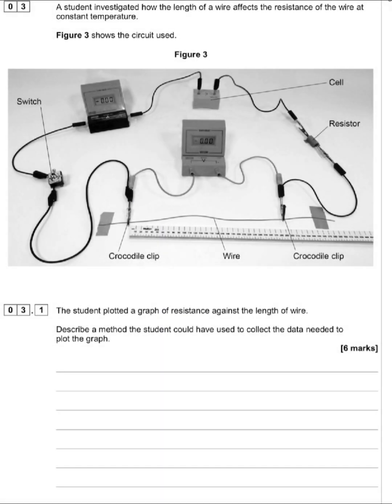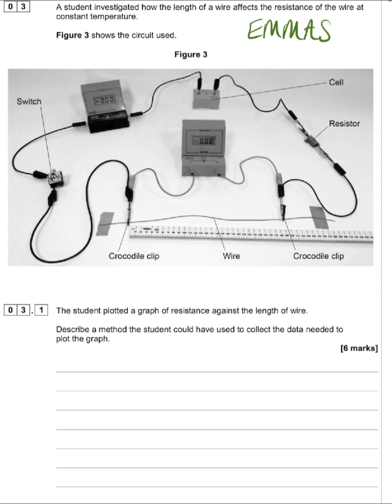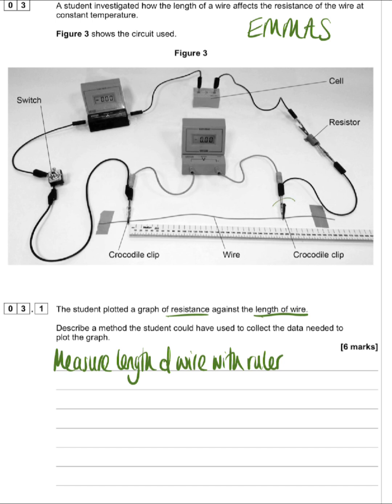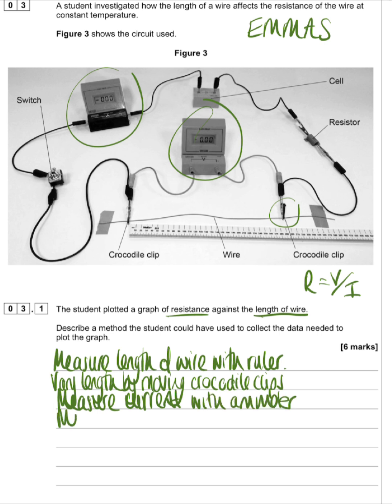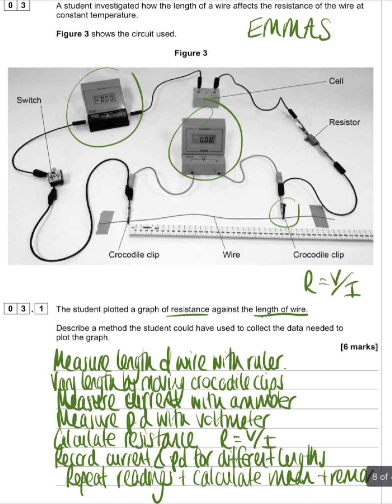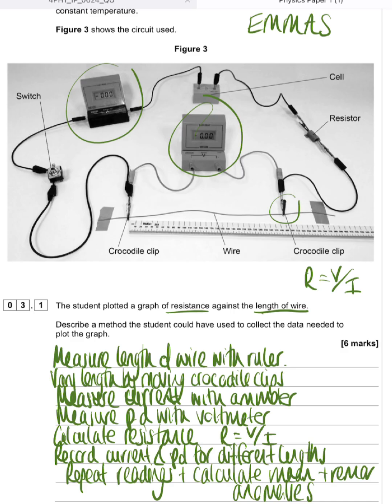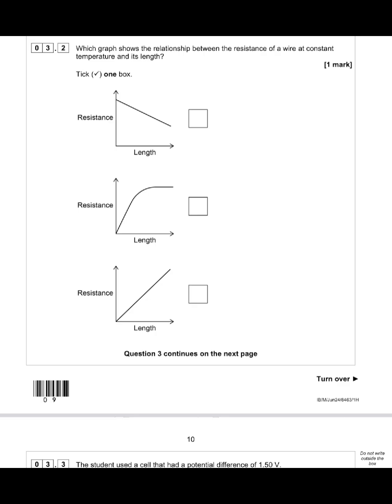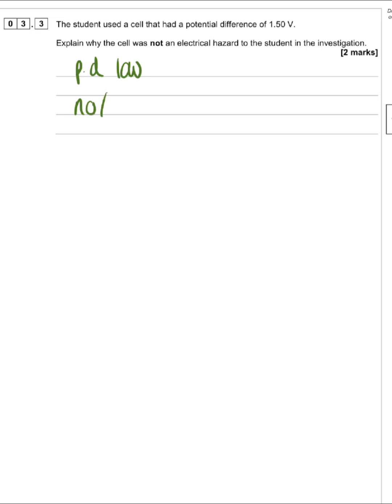AQA GCSE Physics (HT) Paper 1 2024 Q3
When planning experiments in questions, always remember EMMAS! I go through what this actually means in another video.